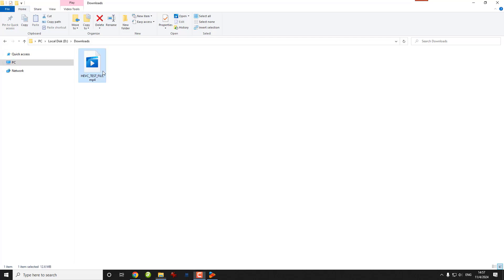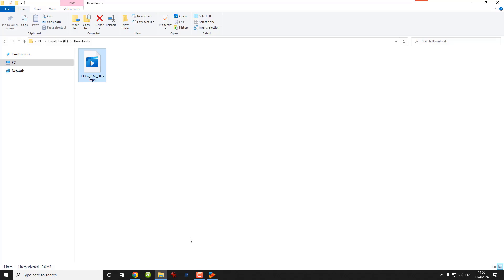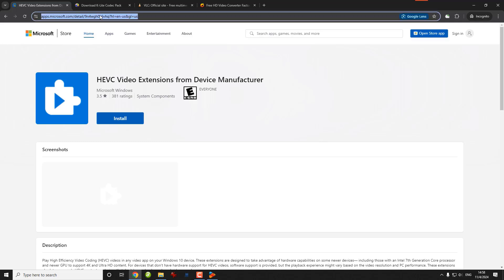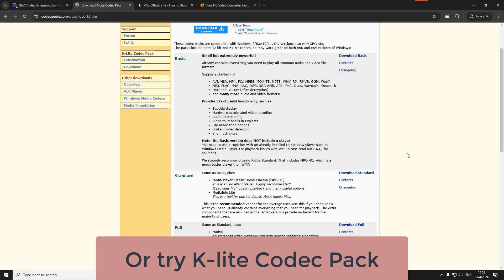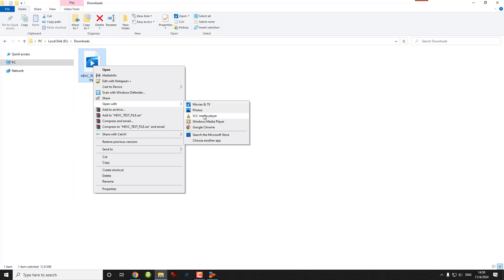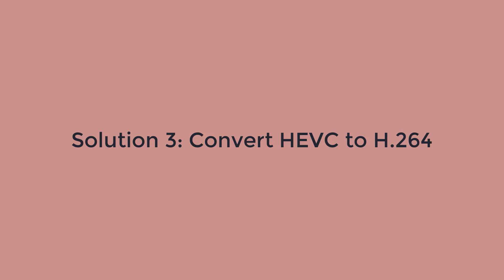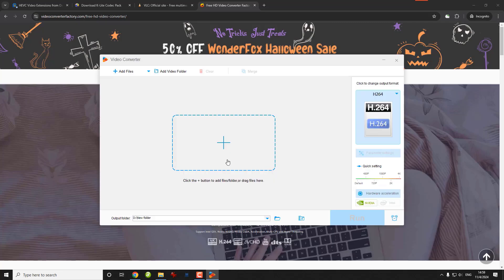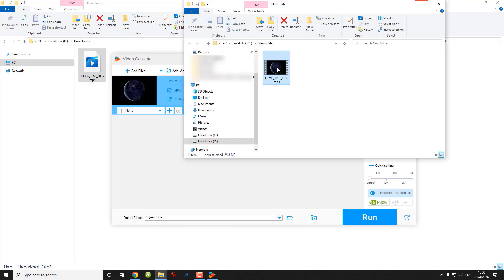How to Play HEVC/H265 Videos on Windows 10/11 (Free)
This video will show you three free methods to play HEVC video files on Windows 10 and 11.

Chapters:
00:00 Intro into playing HEVC on Windows
00:41 Solution 1. Install HEVC codec
01:19 Solution 2. Use VLC media player
01:42 Solution 3. Convert HEVC to H264 with WonderFox Free HD Video Converter Factory